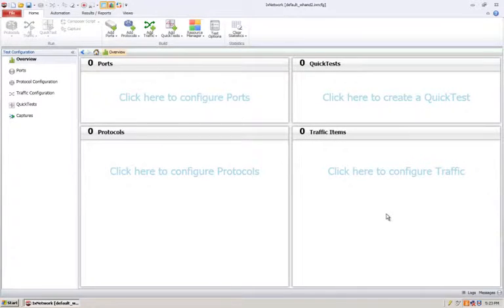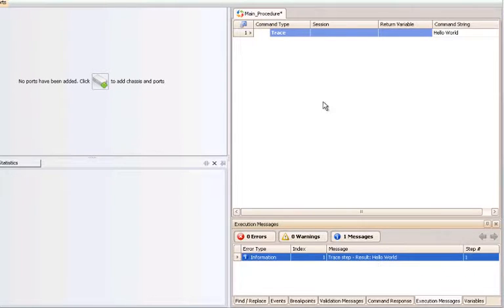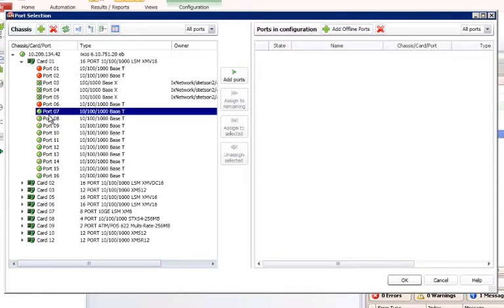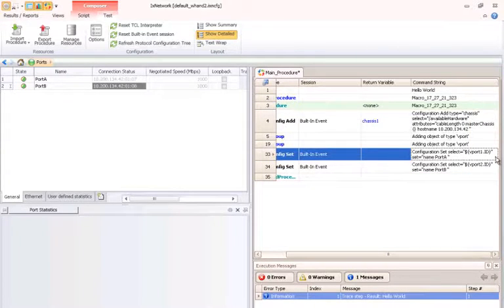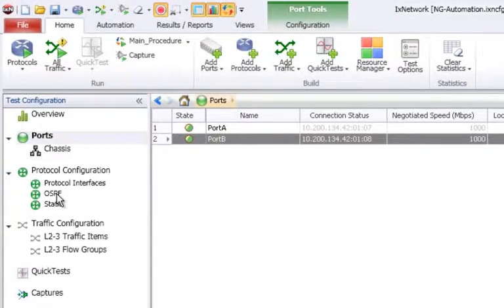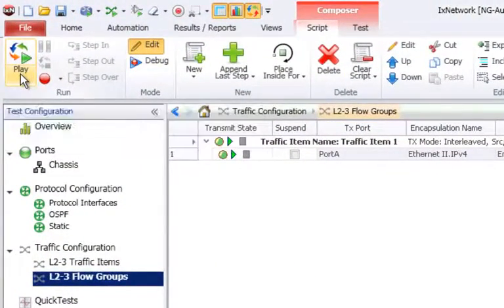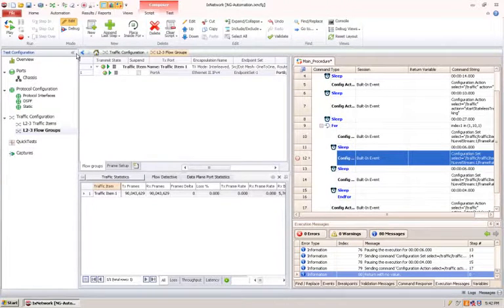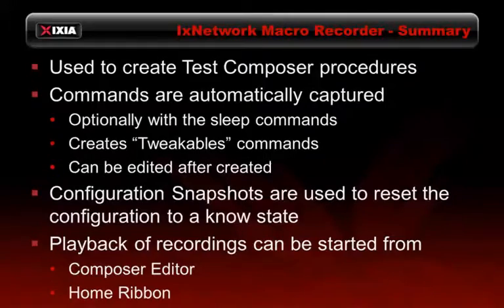How to automate test steps in IxNetwork - Test Composer and Macro Recorder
The advanced test automation capabilities in IxNetwork enable users to repeat test procedures without writing a single TCL command. The key enabling components are Test Composer and Macro Recorder: